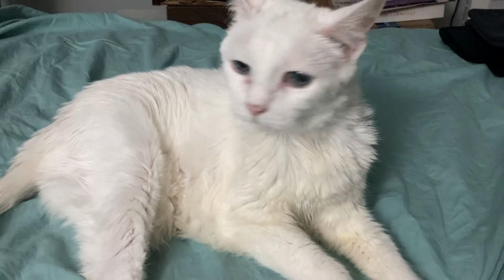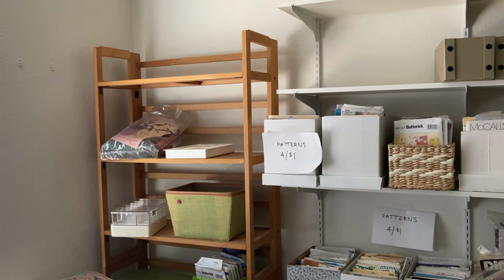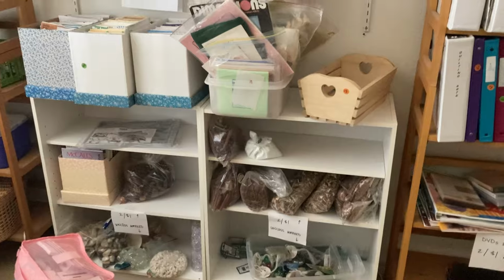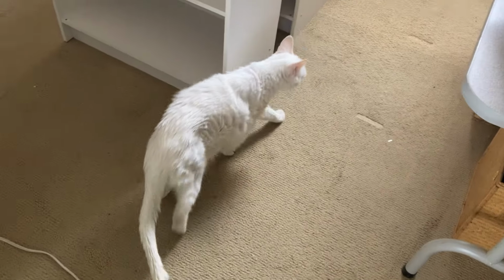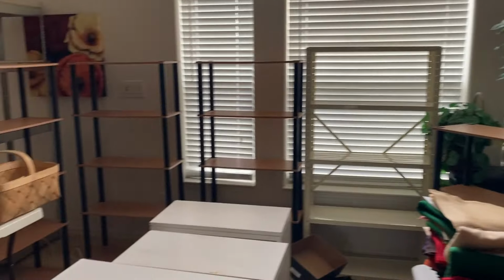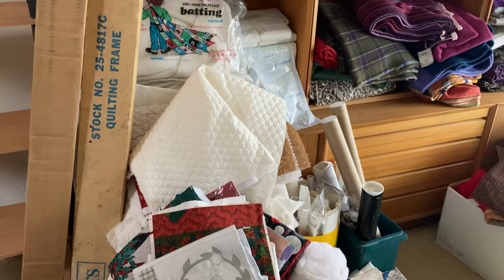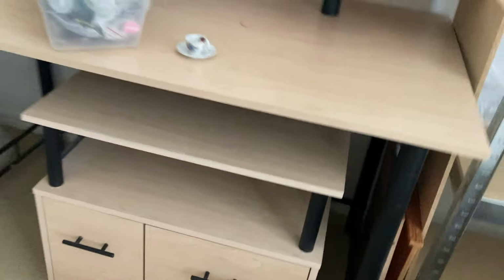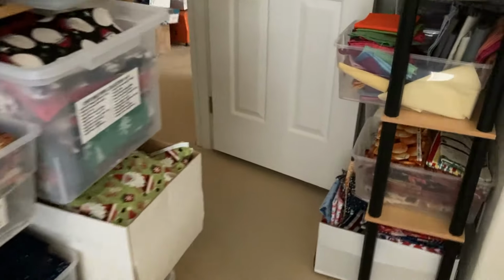Day 45 - Planning a Longer Visit at the House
I've decided to stay at the house for a longer period of time. I'm not sure how long I will be here, I do have several reasons for wanting to stay longer that I explain in the video. Perhaps I get to enjoy it as a summer house after all!

My eBay Quilting Store: